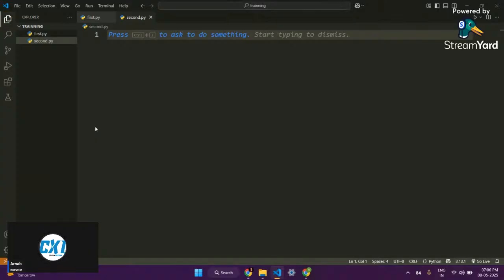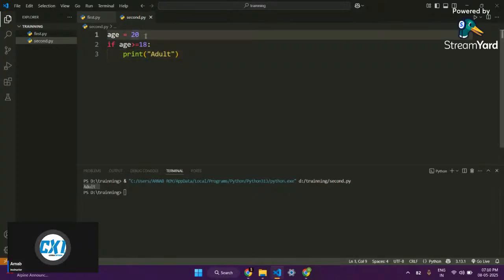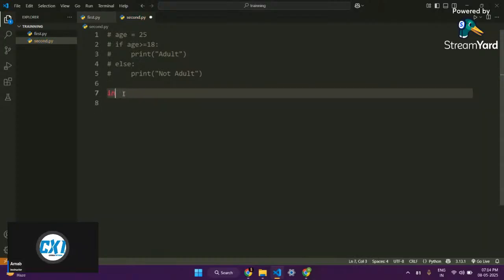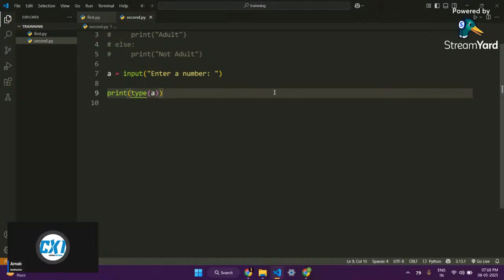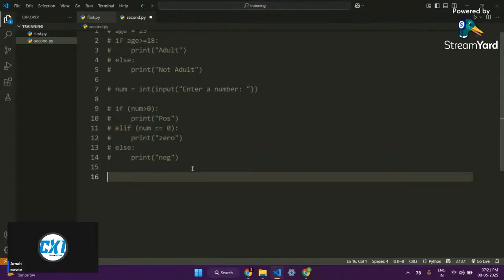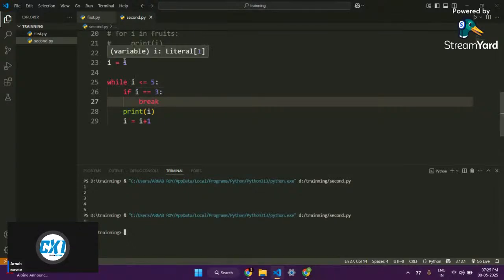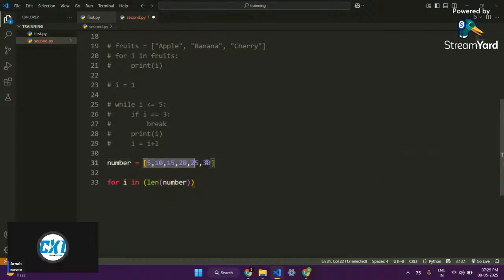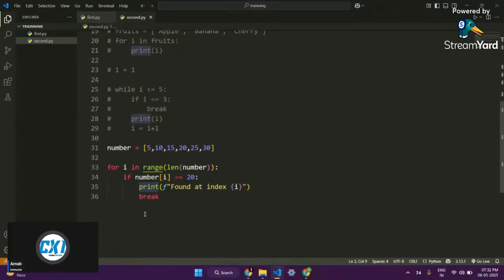Control Statements in Python | if, else, elif, for loop and while loop | Data Science TP Day - 02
🔥 Control Statements in Python 🔥
🎯 Master the Flow of Your Code! | Day 02 - Data Science TP 🚀

Ready to take your Python skills to the next level? 💻✨
In Day 2 of our Data Science Training Program, we’re diving into essential control statements in Python that power decision-making and repetition in your code! 🧠🔁

🎥 In this video, you'll learn:
✅ if, else, and elif – make smart decisions in your code 🧐
✅ for loops – iterate like a pro 🔄
✅ while loops – keep going until you're done ⏳

Whether you're a beginner or brushing up your skills, this session is packed with clear explanations and real examples! 💡📊

💬 Drop your questions in the comments below – we’re here to help!

👨‍💻 Let’s code smarter. Let’s learn together! 🌟